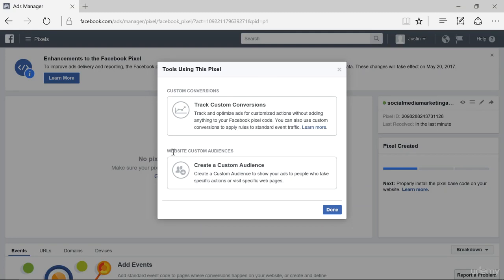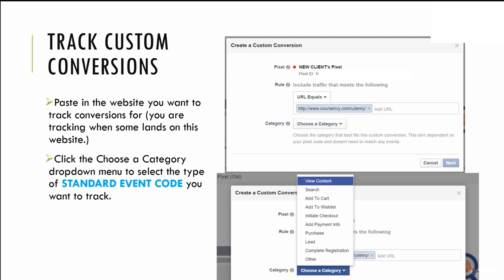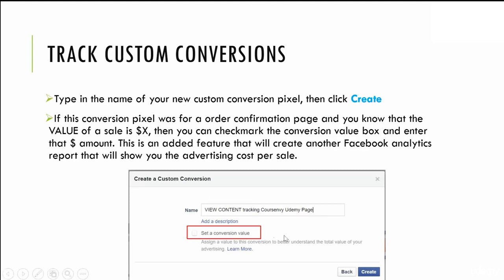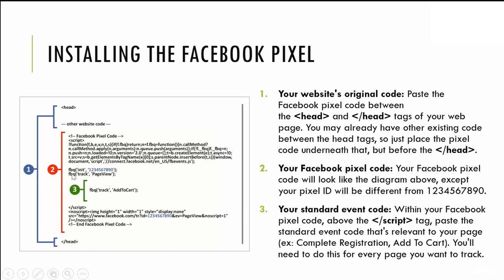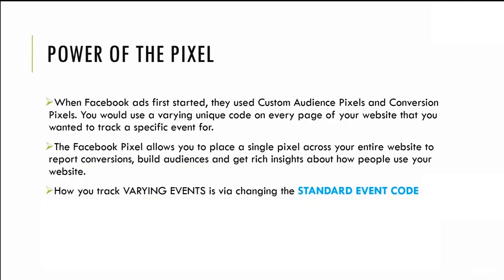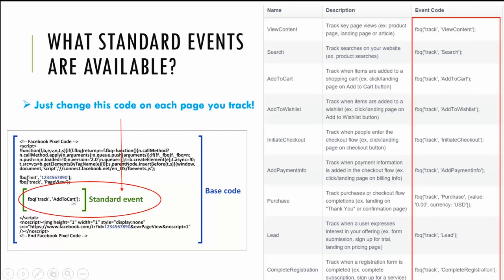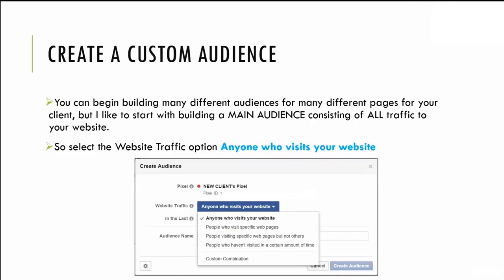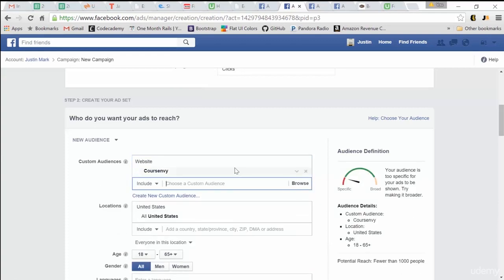Facebook Pixels What do you want to track Class 27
facebook ads & facebook marketing mastery 2019 | coursenvy ™

facebook ads & facebook marketing mastery 2018 | coursenvy ™

facebook ads & facebook marketing mastery 2019 | coursenvy free

facebook ads & facebook marketing mastery 2018 100% off